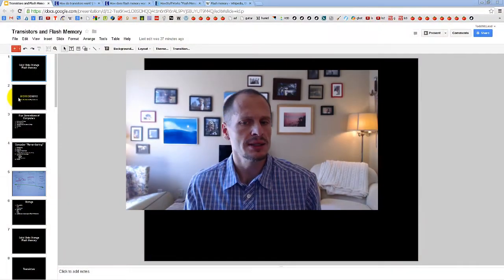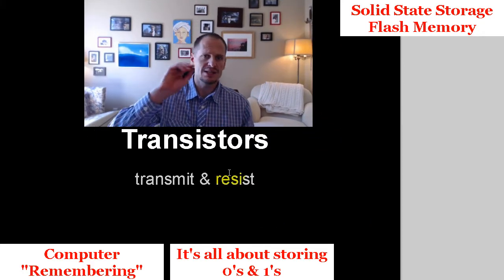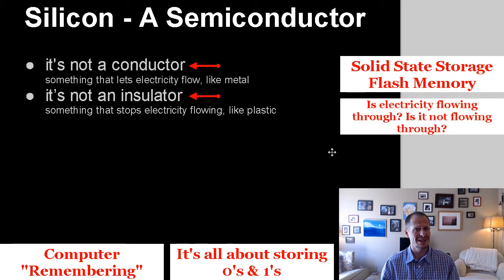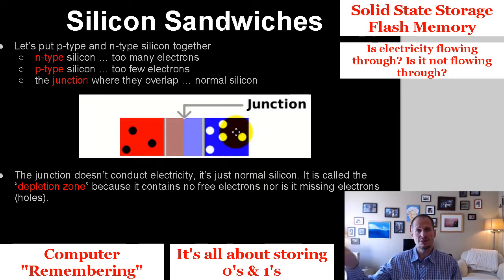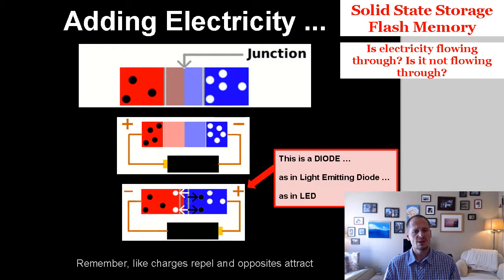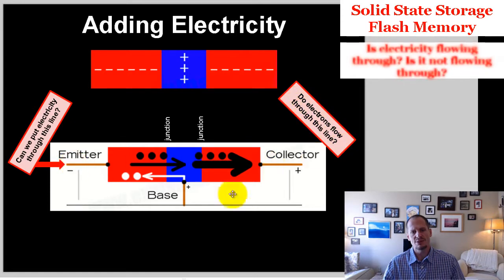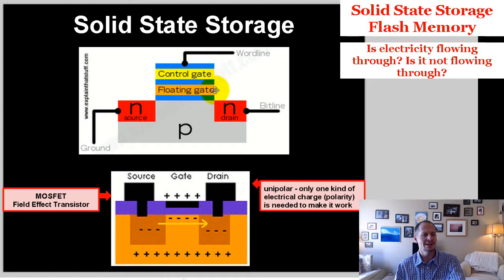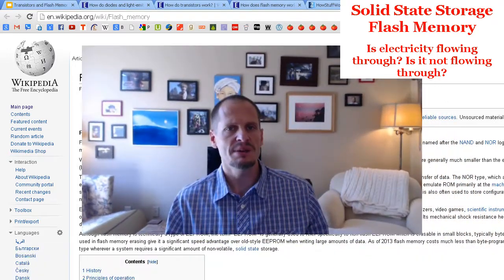Solid State Storage